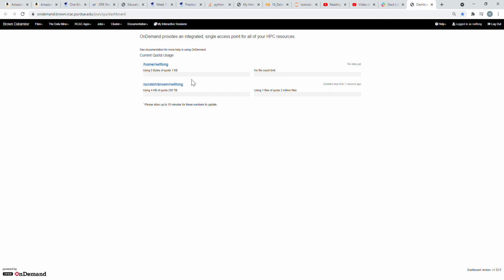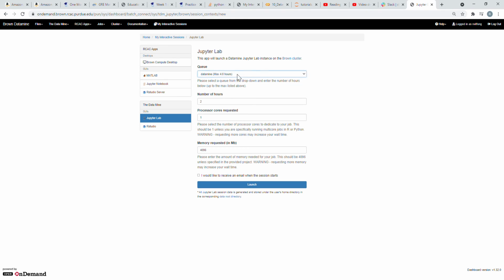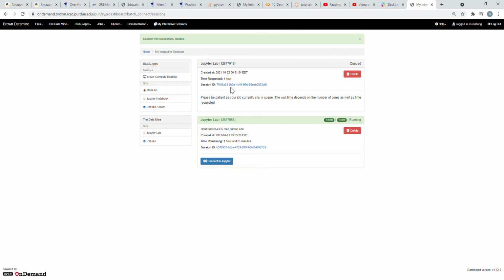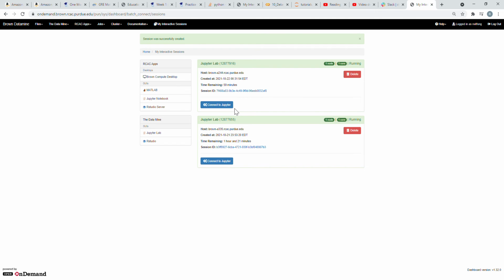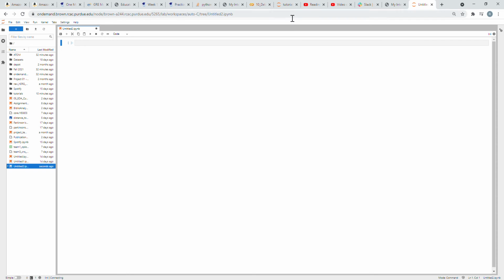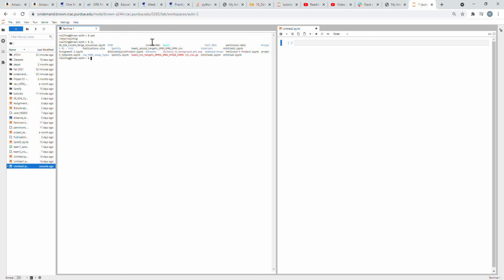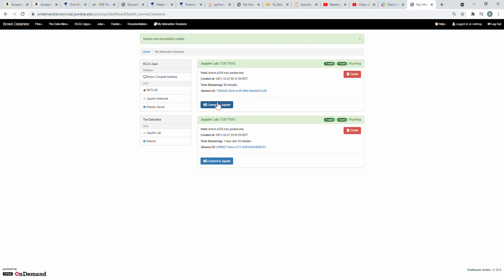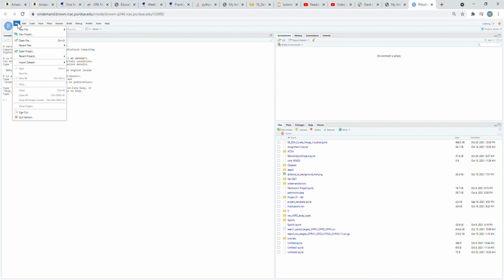How To Launch a Jupyter Lab Session or RStudio Session in Brown